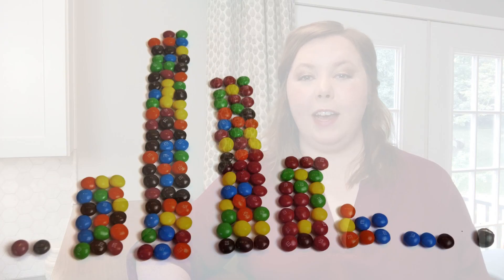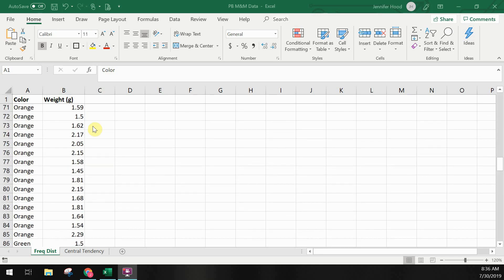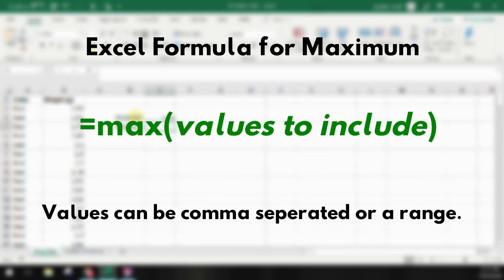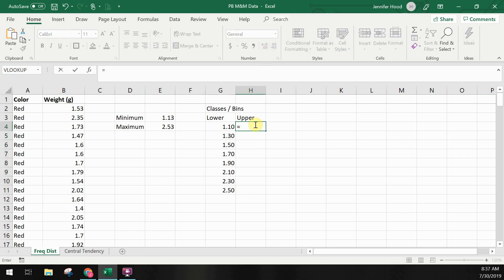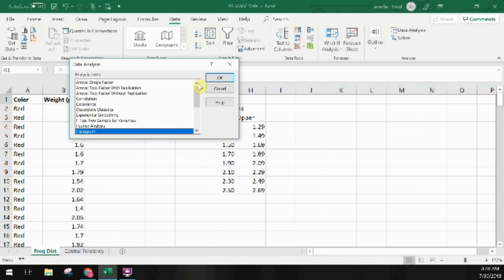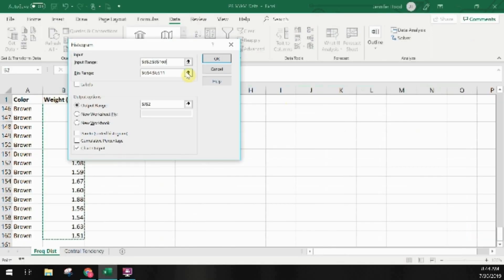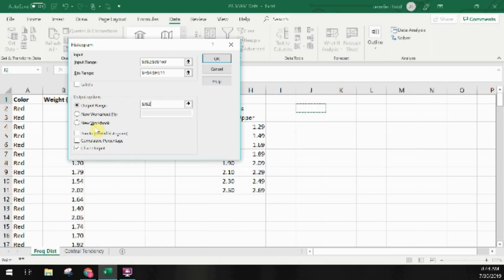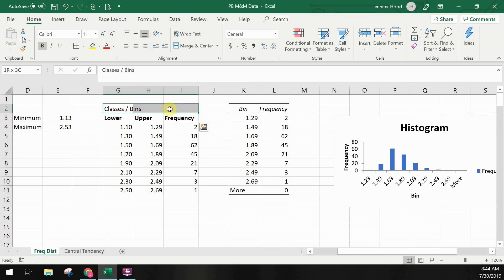Frequency Distribution Table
FREQUENCY DISTRIBUTION TABLE // Frequency distributions tell us how our data points are  spread out within our data. We’re using a bag of peanut butter m&ms to create our own frequency distribution table.

What you will learn in this video:
how to determine data range
how to group data into classes
how to find class limits
how to calculate frequency distribution in excel